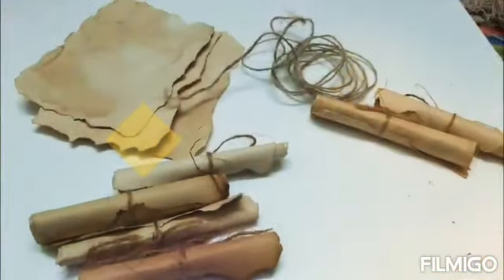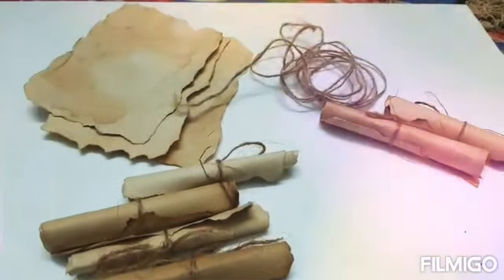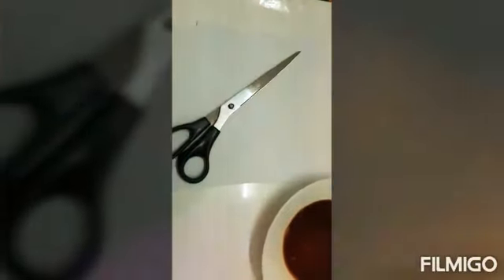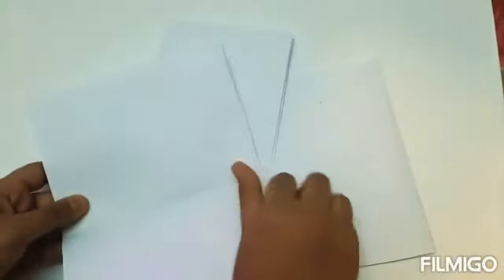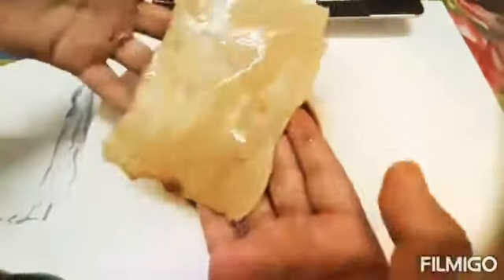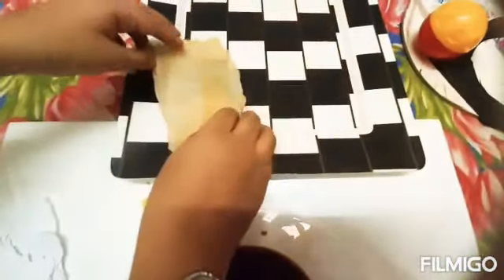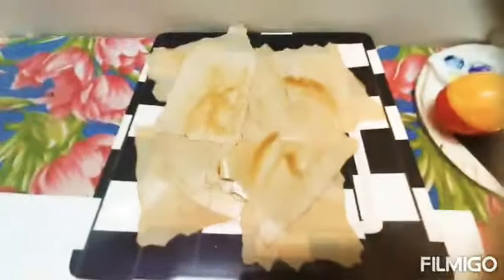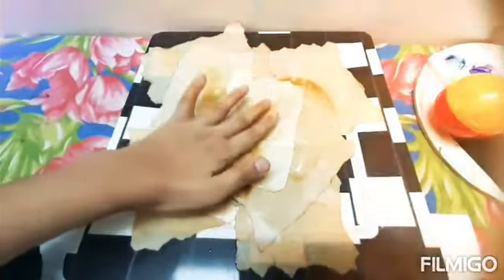How to make vintage paper